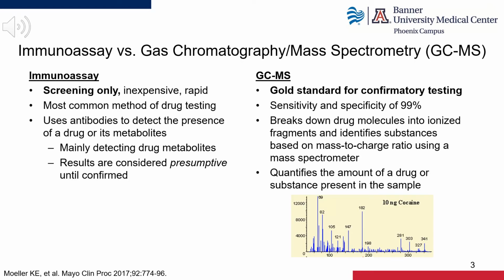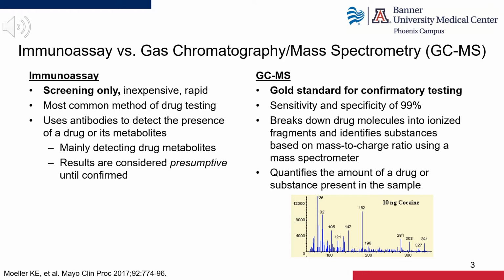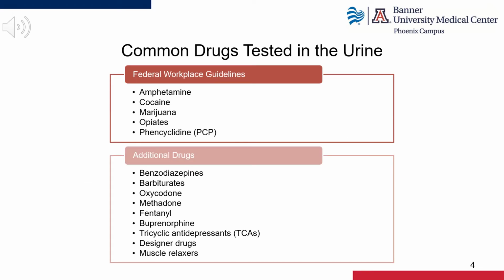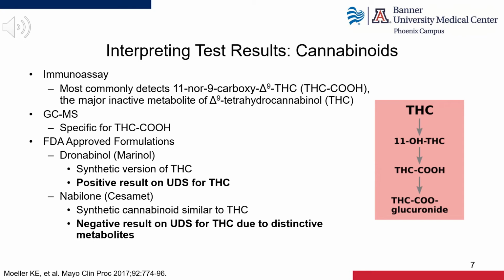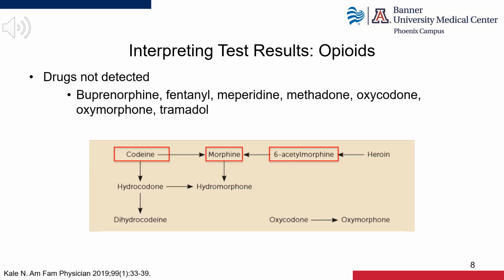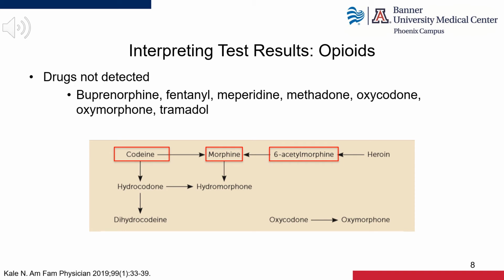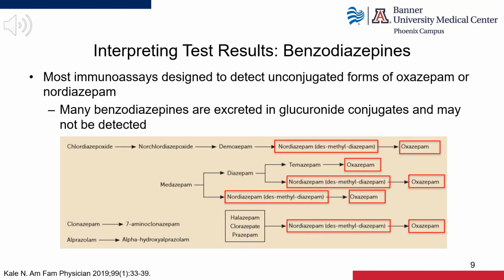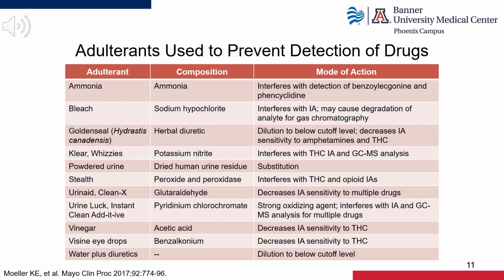Analytical Drug Testing in Toxicology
Banner Poison & Drug Information Center